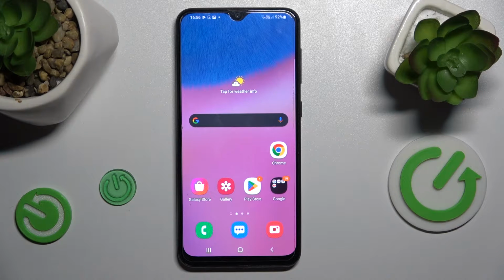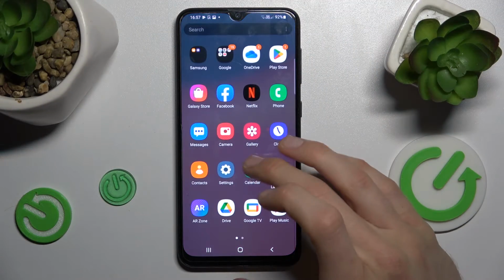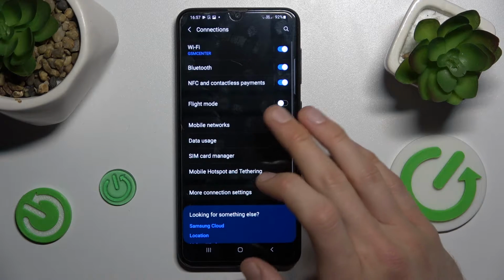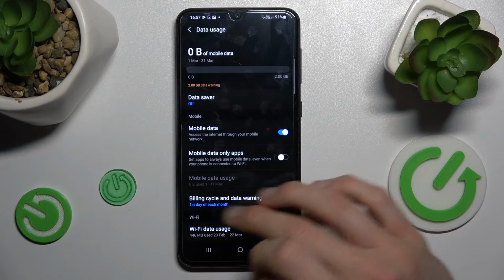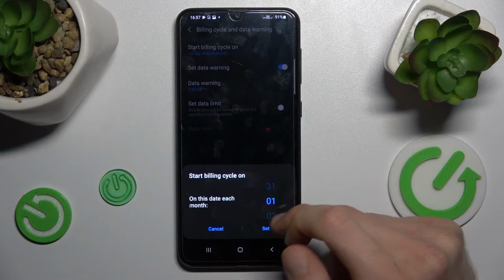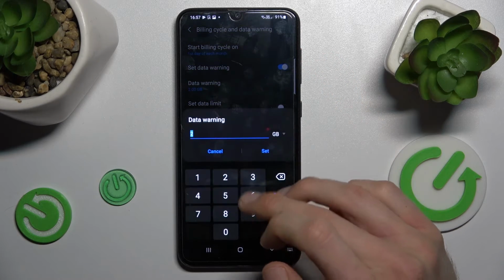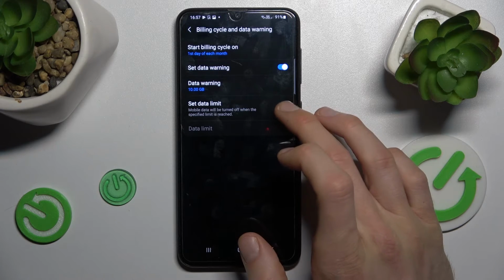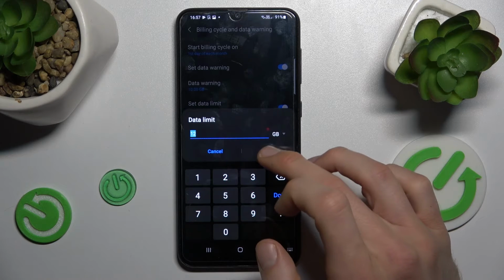How to Set Mobile Data Limit on SAMSUNG Galaxy A30S?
Find out more:
In this tutorial, you'll discover how to effectively manage your mobile data usage by setting a data limit on your Samsung Galaxy A30S. By setting a data limit, you can avoid exceeding your monthly data allowance, prevent unexpected charges, and maintain better control over your data usage. Follow the step-by-step instructions provided in this tutorial to access the data usage settings on your Galaxy A30S, set a mobile data limit, and configure data usage warnings to receive notifications as you approach your limit. With these techniques, you can optimize your data usage and avoid exceeding your plan's limits.

Why is it important to set a mobile data limit on the Samsung Galaxy A30S?
What are the potential consequences of exceeding your mobile data allowance, and how can setting a limit help mitigate these risks?
Can users customize their data usage limits based on their monthly data plan or personal preferences?
How does setting a mobile data limit differ from setting a data usage warning on the Galaxy A30S?
What steps are involved in accessing the data usage settings and setting a data limit on the Samsung Galaxy A30S?